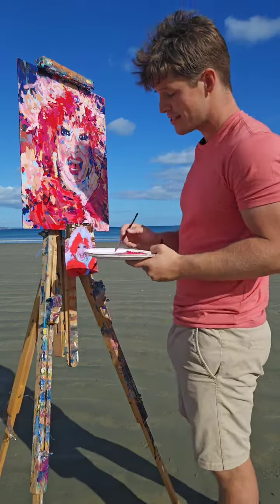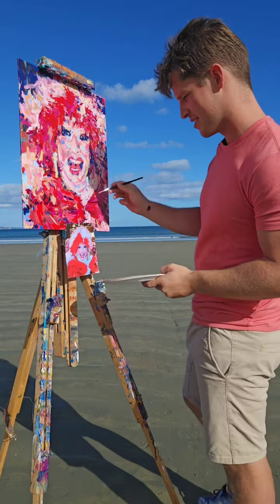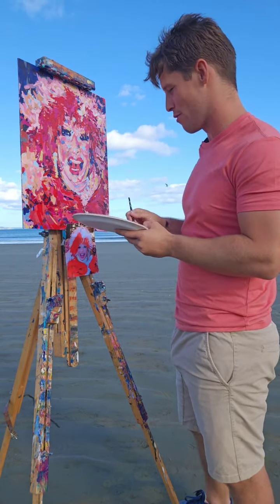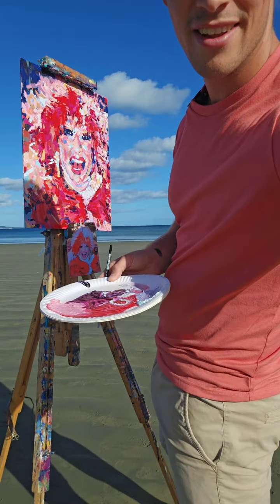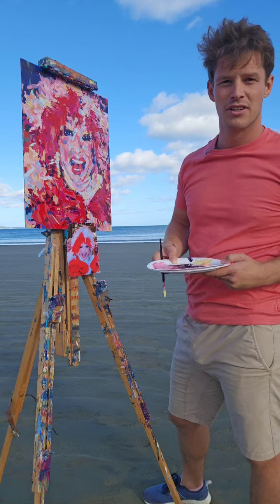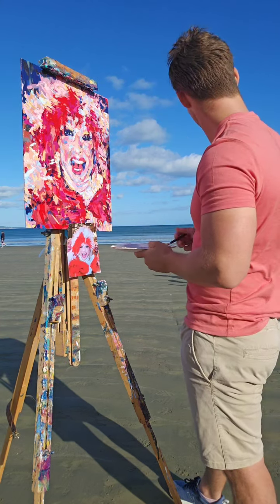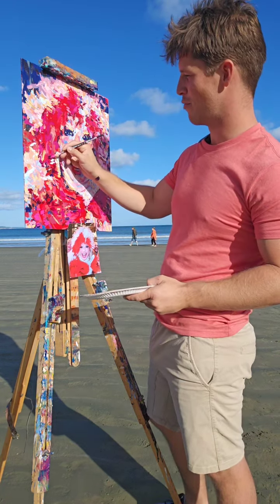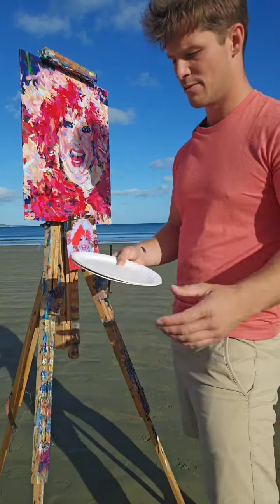Phyllis feathers 🧡 60 MINUTE replay